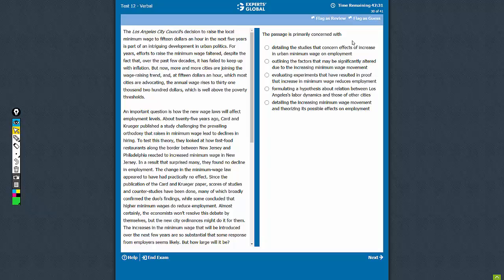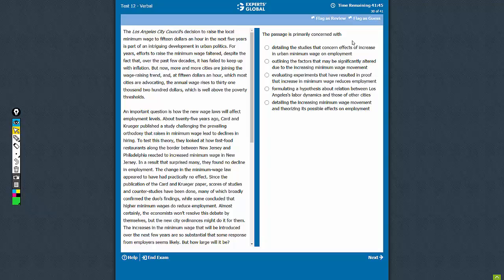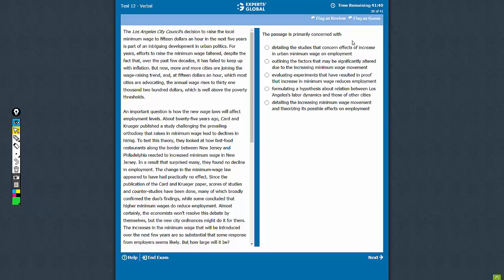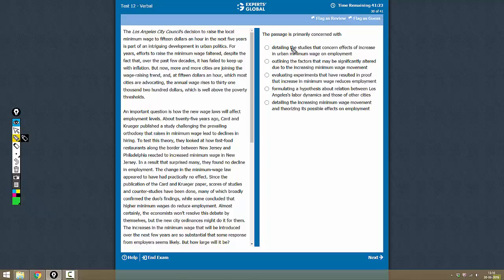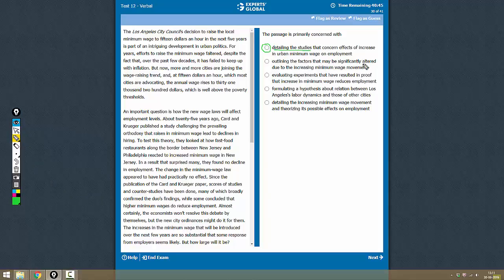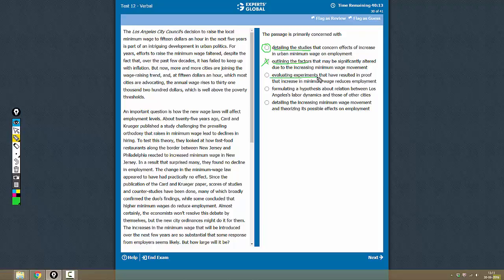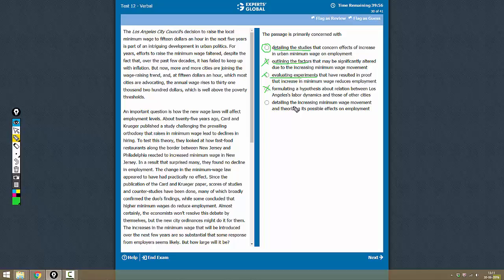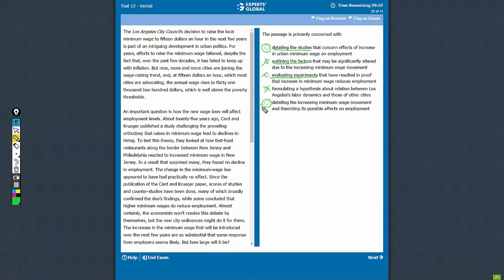The Los Angeles City Council’s | The passage is primarily | Experts' Global GMAT Prep | SRMR0)